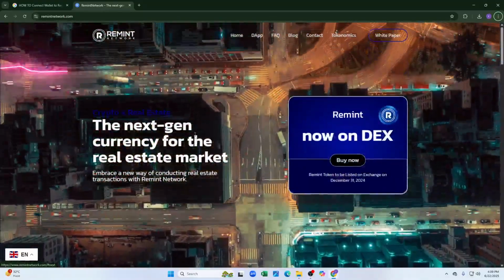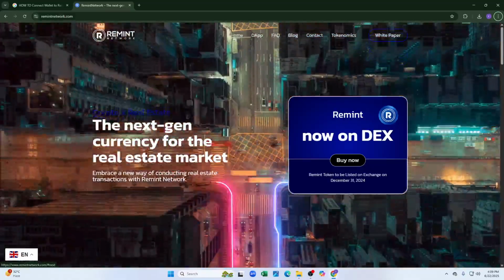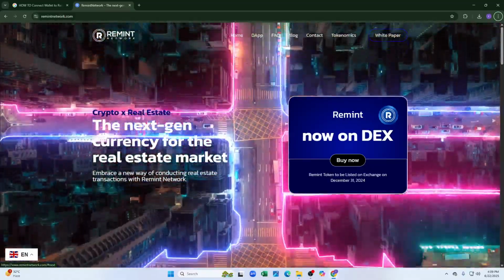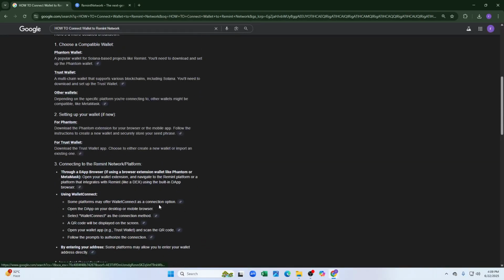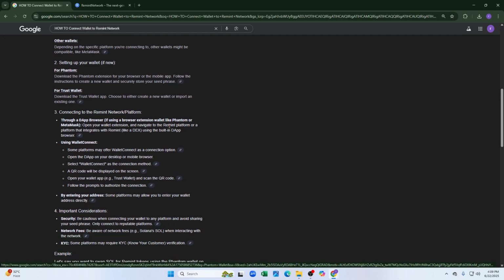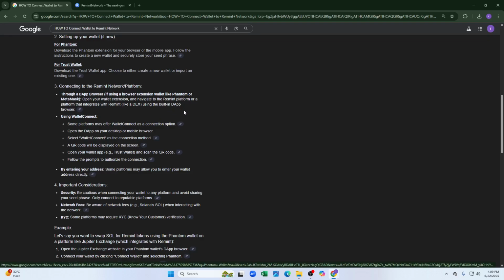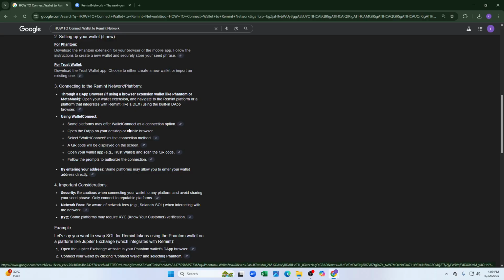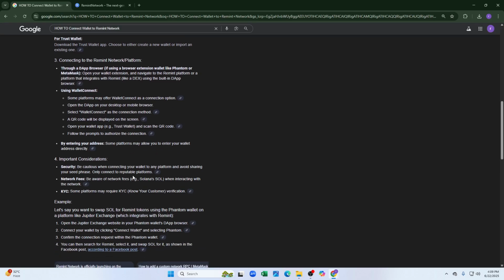HOW TO Connect Wallet to Remint Network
In this video, how to connect wallet to Remint Network is explained in a simple and beginner-friendly way. Whether you're new to Remint or just need help linking your crypto wallet, this step-by-step tutorial walks you through the entire process. Learn how to set up, connect, and secure your wallet properly on the Remint Network in 2025.